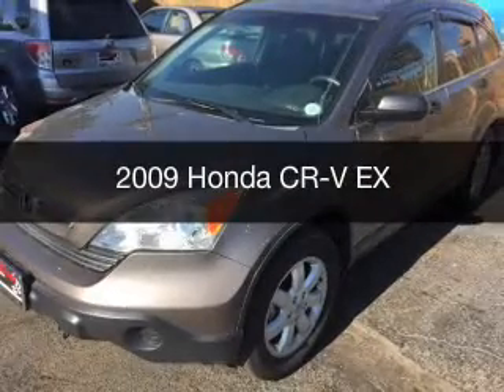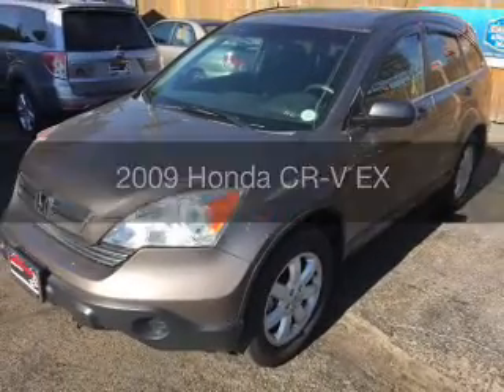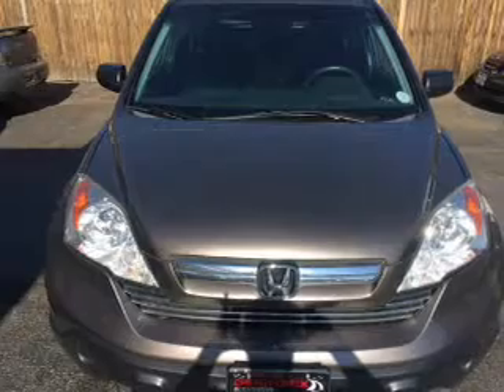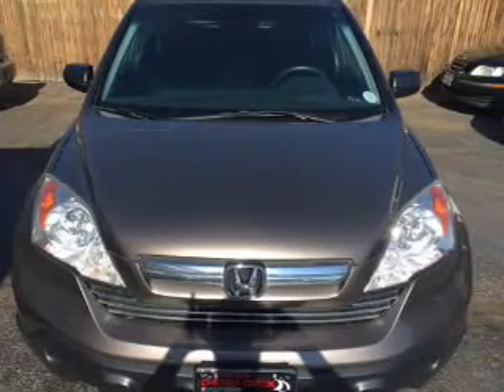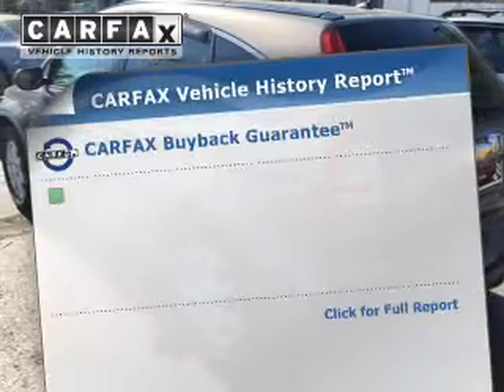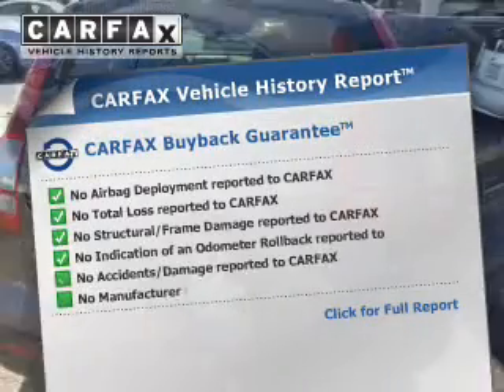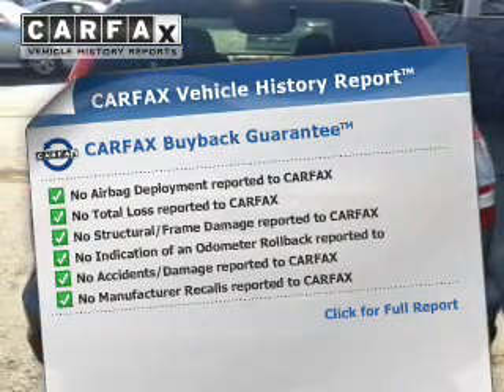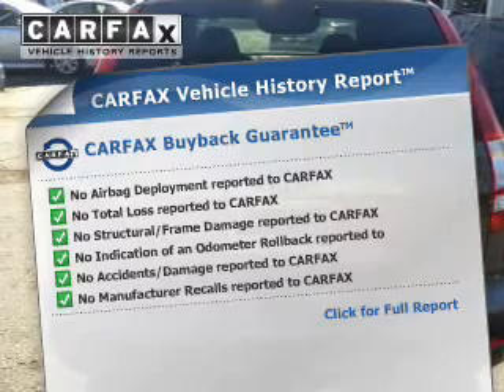2009 Honda CR-V - Denver CO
Phone:
Year: 2009
Make: Honda
Model: CR-V
Trim: EX
Engine: 2.4 liter I-4
Transmission: 5-Speed Automatic
Color: GRAY
Mileage: 98621
Address:
3620 E. Colfax Ave.